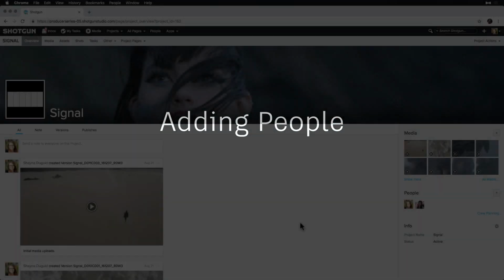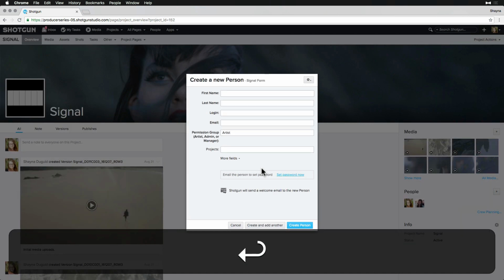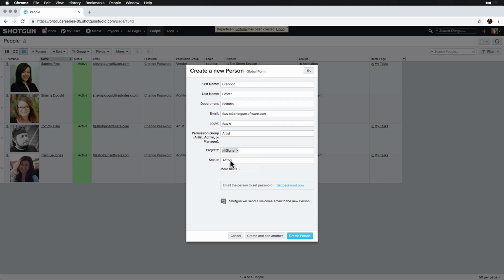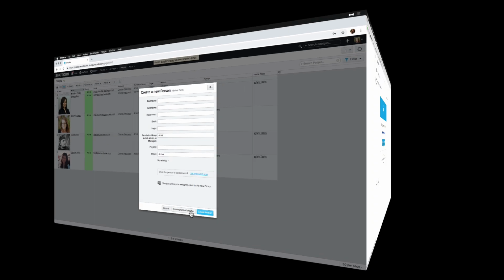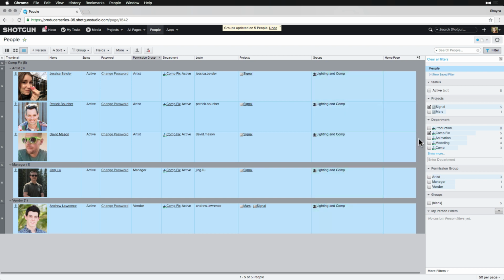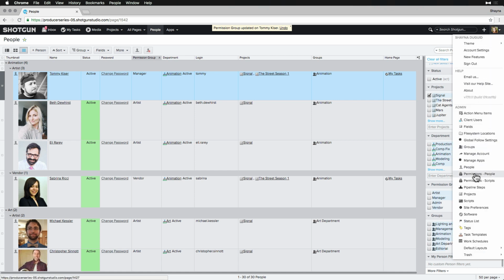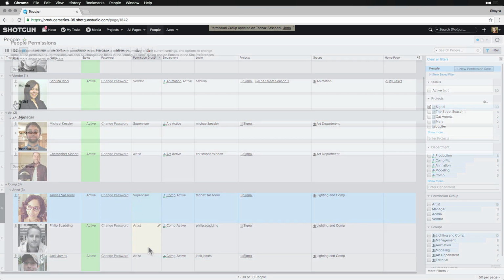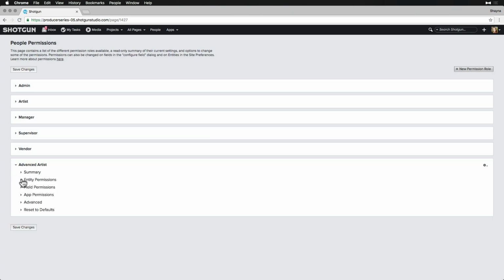Producer Training - Shotgun: Adding People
A dive into adding People to Shotgun with an overview of how permissions will drive what they can see and do.